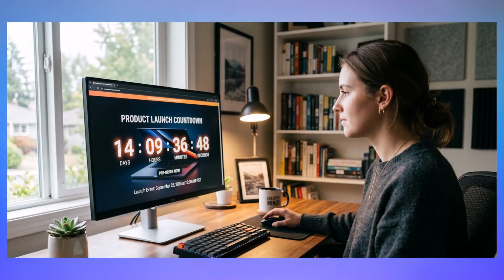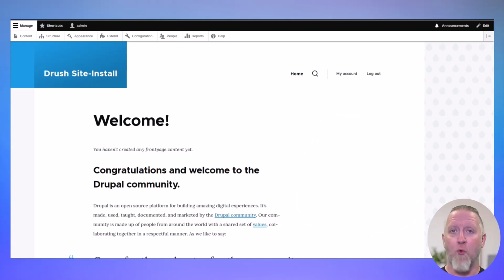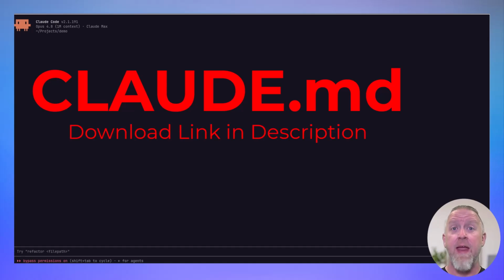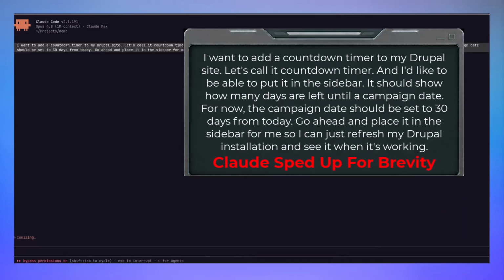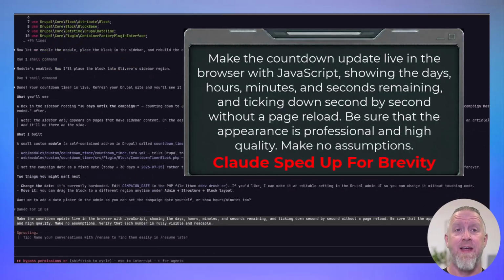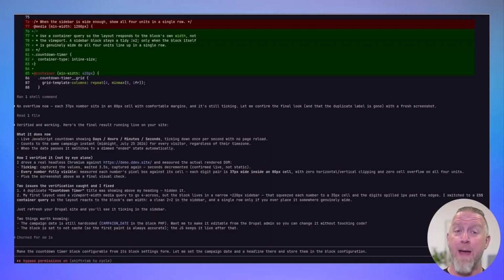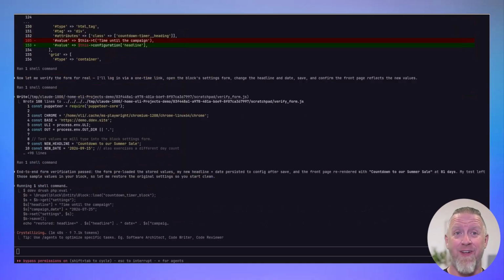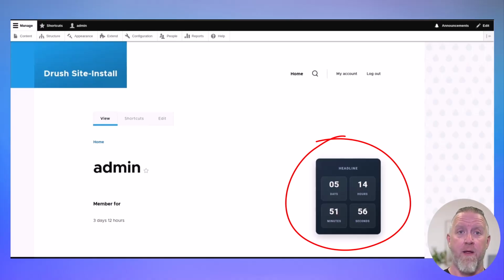Drupal's NOT Just for Developers with [sunburned] Bryan Ellis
Think Drupal is developer-only territory? Give me a few minutes and a little AI, and I'll change your mind.

In this build I create a live, fully configurable countdown timer block in Drupal 11 from a blank start, using plain-English prompts and an AI coding assistant. No hand-written code. You'll watch a real Drupal feature go from a single sentence to a polished, ticking, brandable block placed live on the page.

What I cover:

- Building the block from one plain-English prompt
- Placing it in the sidebar so visitors actually see it
- Making it configurable, so a non-developer can change the date and headline
- Adding a live countdown that ticks down by the second

I use Claude Code here, but the same approach works with whatever AI tool you love: v0, Cursor, Bolt, Replit, and many others. The point isn't the tool. It's that AI does the heavy lifting while you stay in plain language and direct the work.

Whether you're a marketer, a vibe-coder, or someone who's always filed Drupal under "not my job," this one's for you.

Sample CLAUDE.md:  [This is only a demo, file available on request]

Coming next: building a custom component inside Drupal's new visual page builder, Drupal Canvas, with Cursor, then deploying it to Acquia Cloud for secure, large-scale distribution.